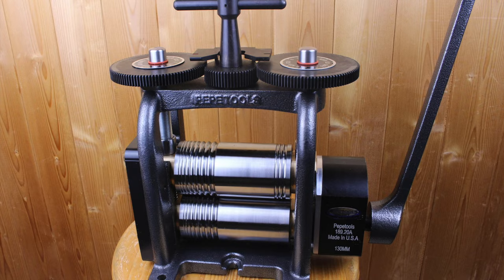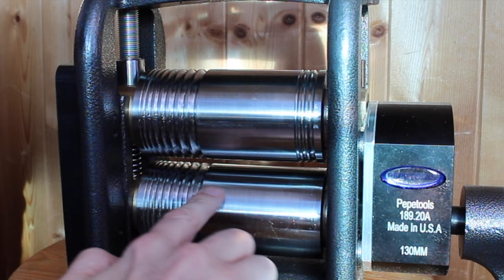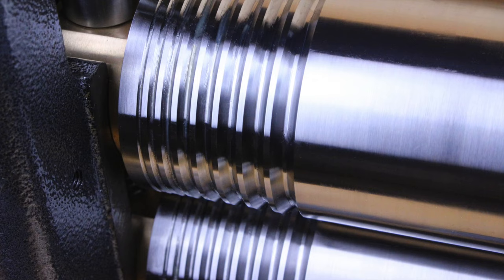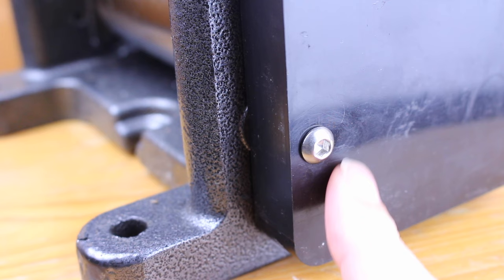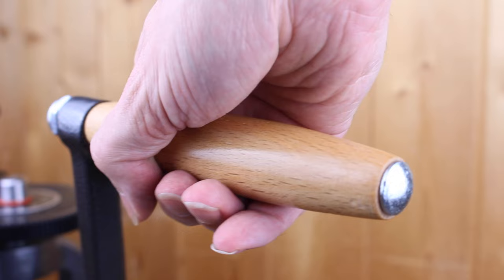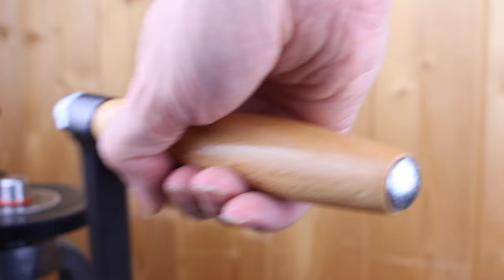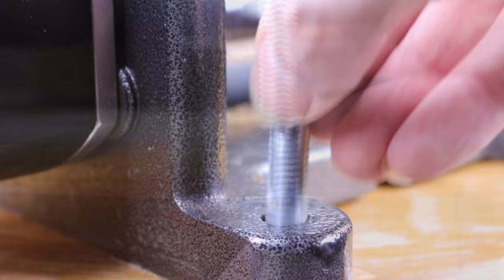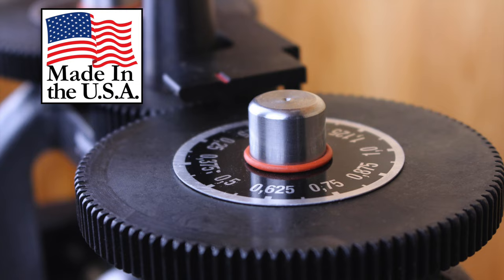Pepetools ULTRA Series Rolling Mil Review - Made in USA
The all new rolling mill by Pepetools! Great value and even better quality. This is brand new and as always, Made in USA!